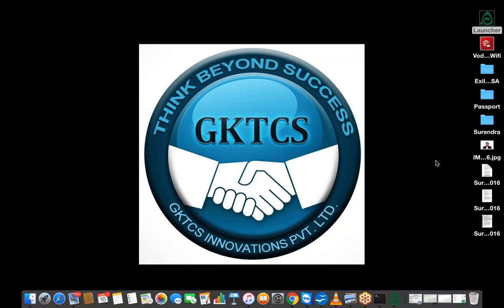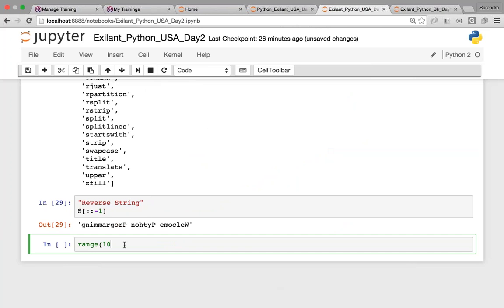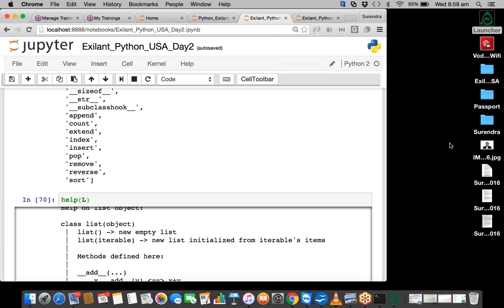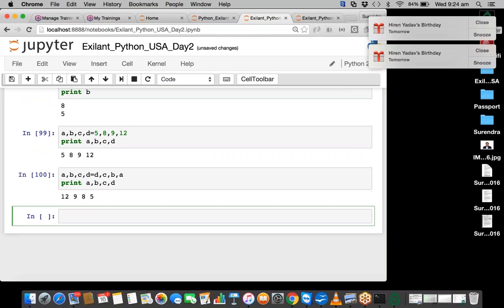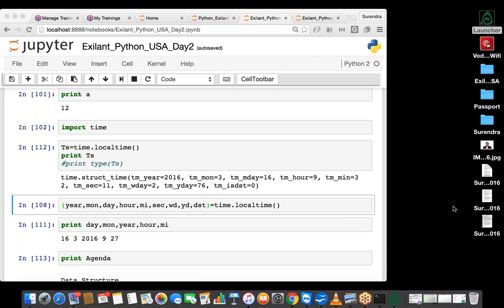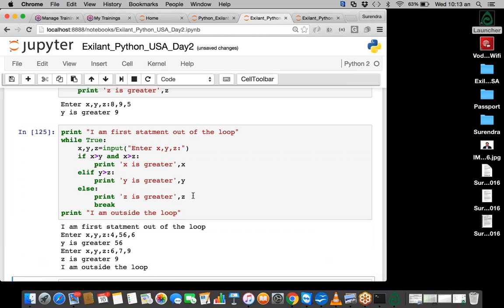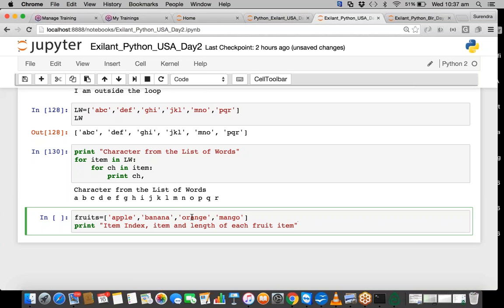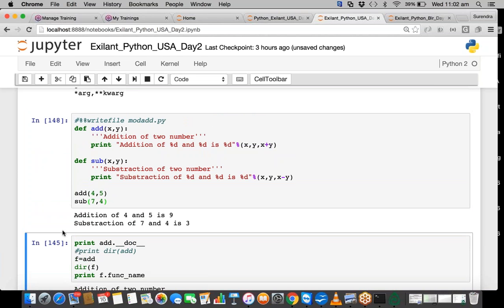GKTCS PythonDay2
Objectives:
To understand Immutable and Mutable Data Structure of Python.
To Understand Indentation and Control Structure in Python.
To Understand User Define Function in Python